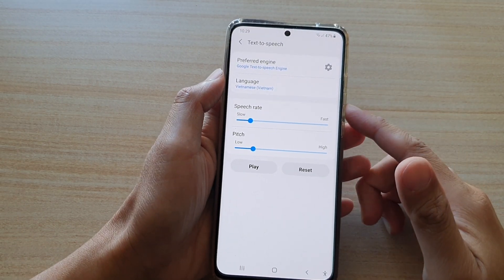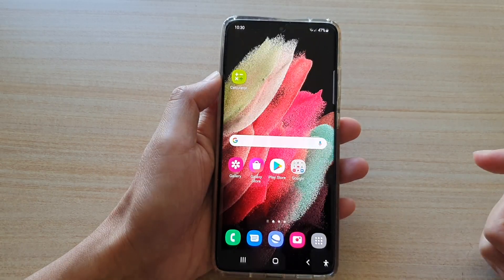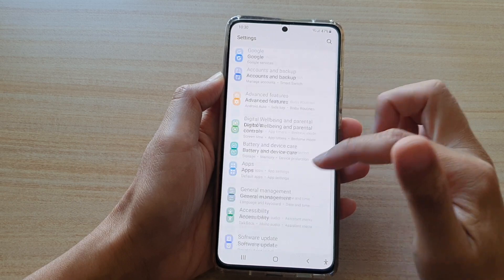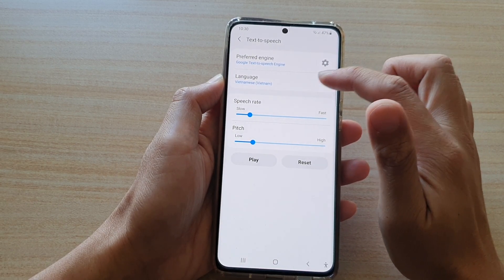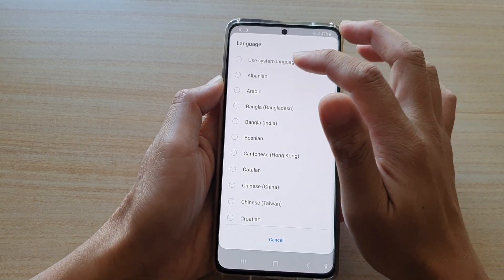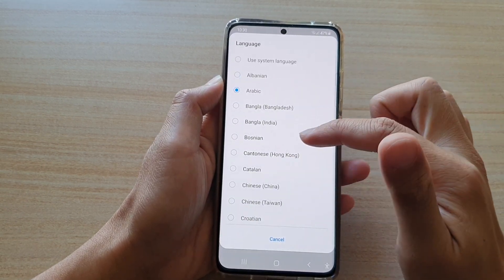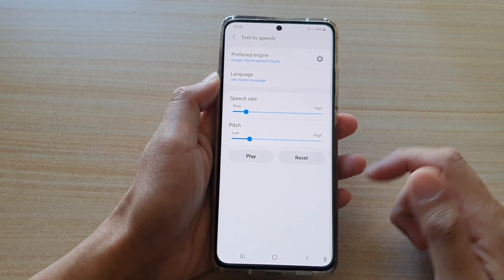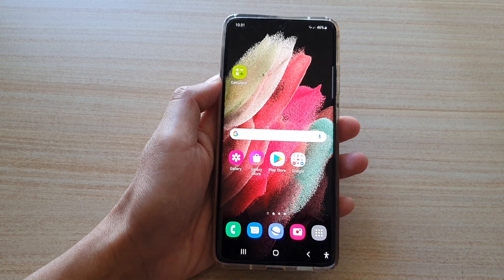Galaxy S21/Ultra/Plus: How to Change Text-To-Speech Language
Learn how you can change the text-to-speech language on the Galaxy S21/Ultra/Plus.